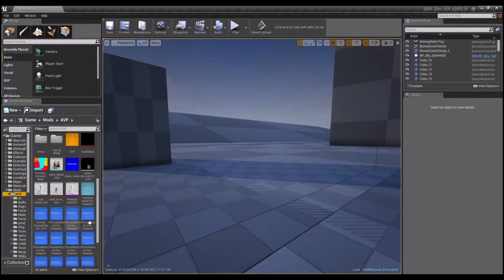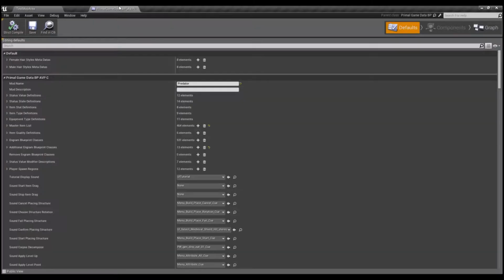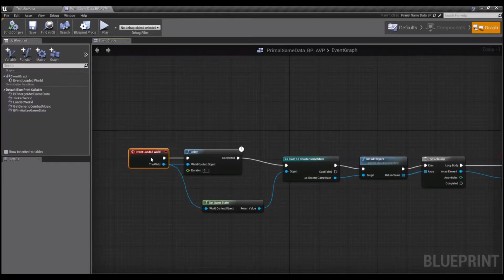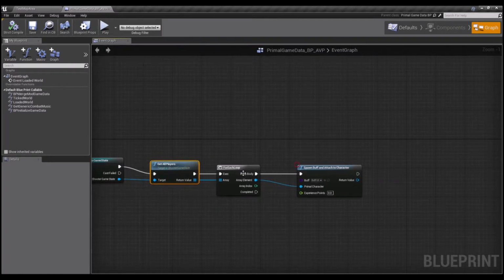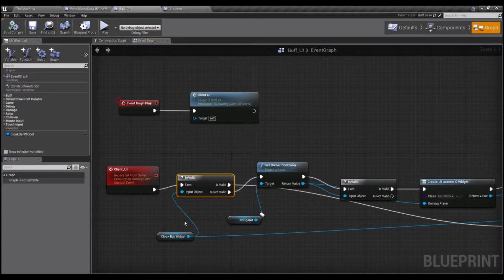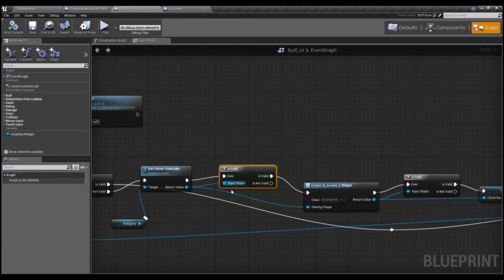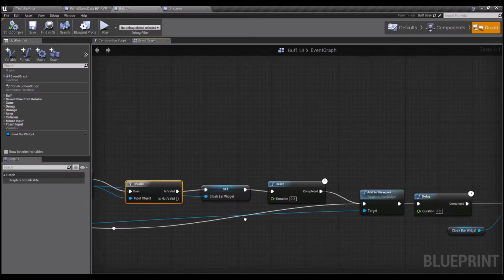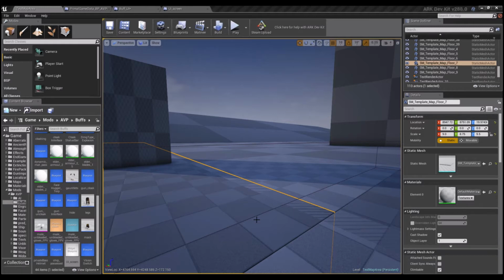tutorial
Short description of how to add a welcome screen.